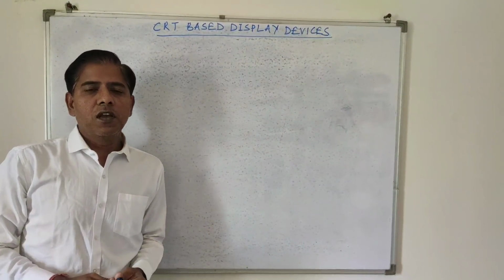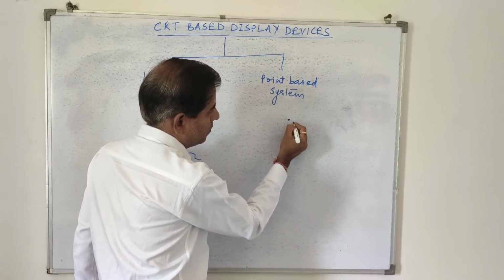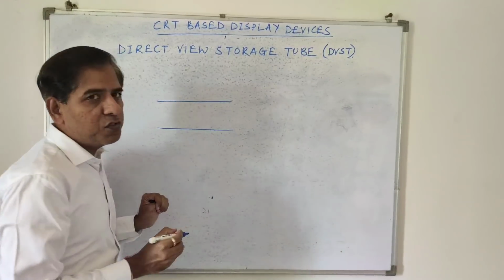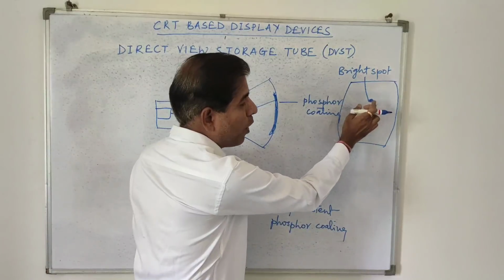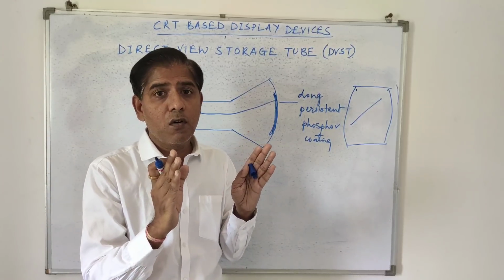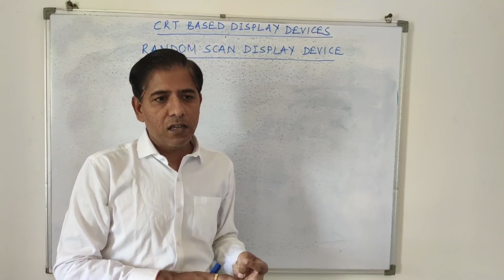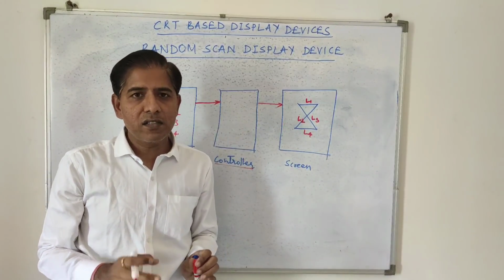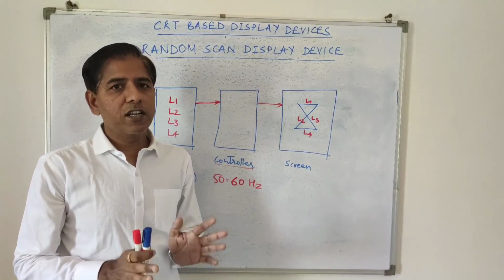Lect 7 DVST Random Scan